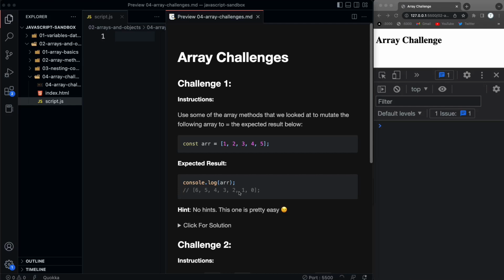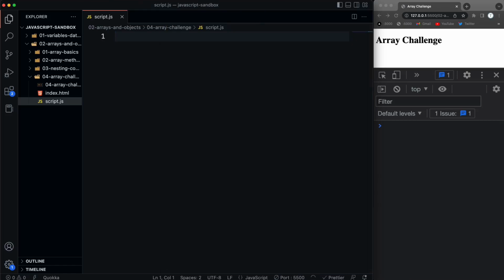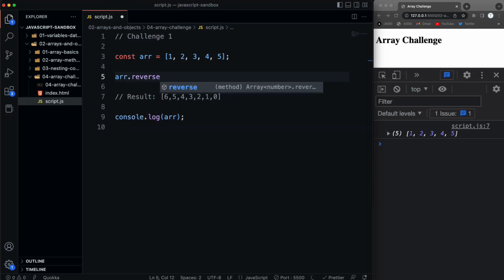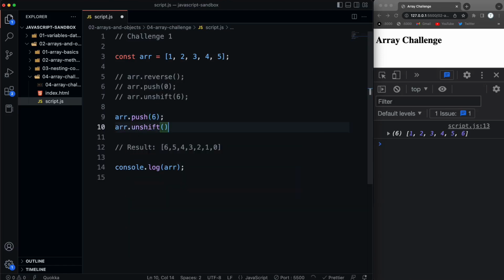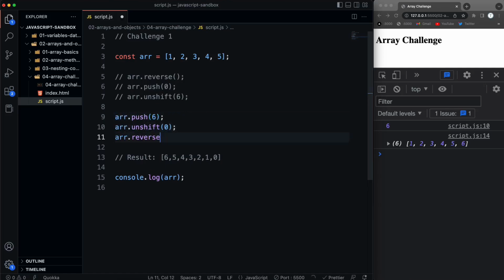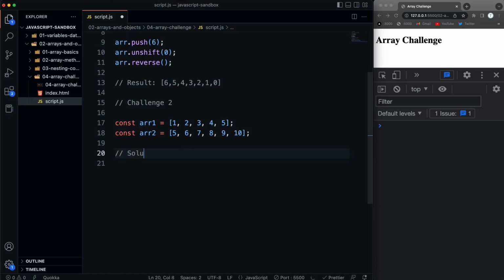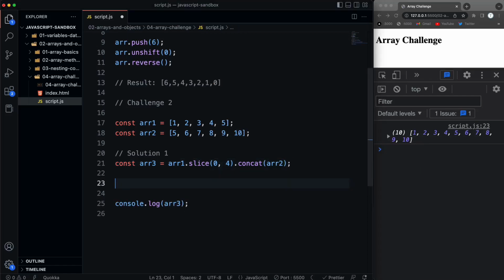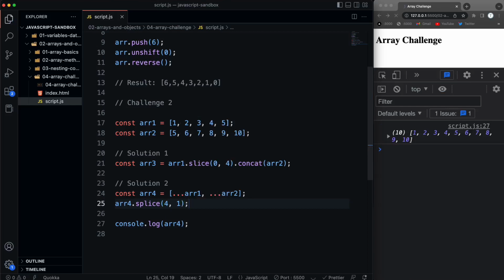TM - Modern JS 028 Array Challenges